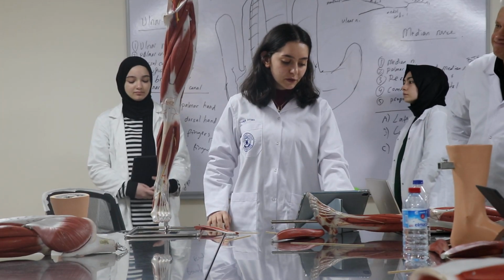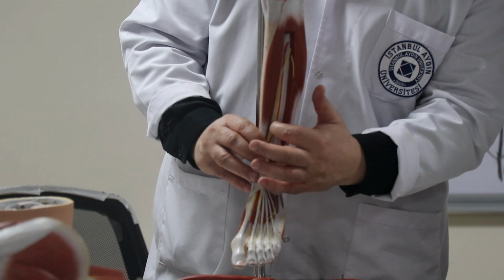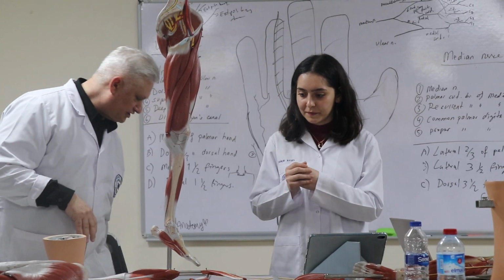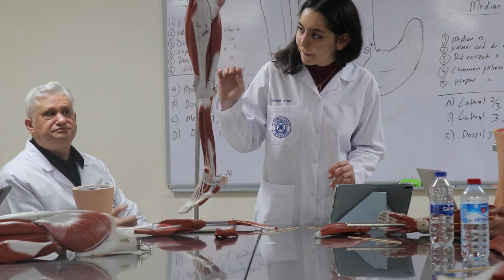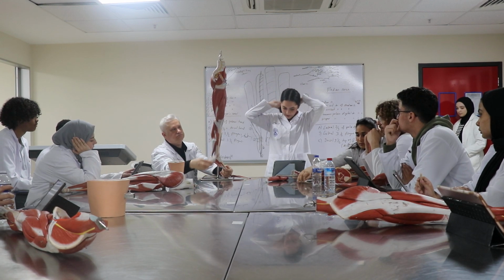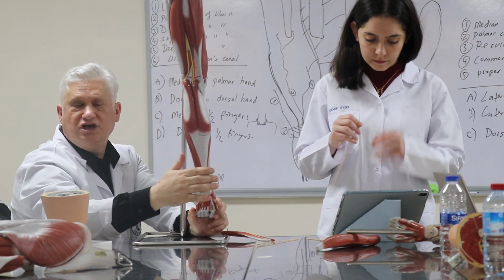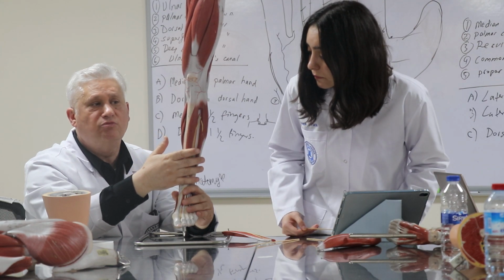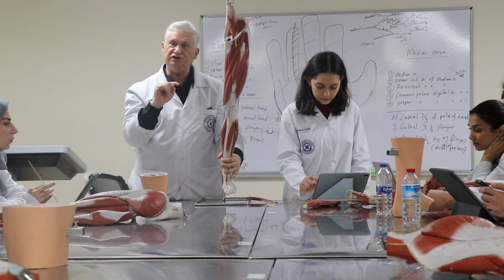Hakkı Dalçık Student Presentation of the Leg 2